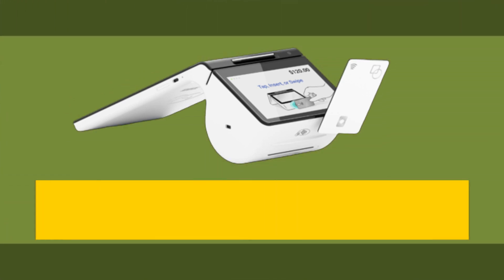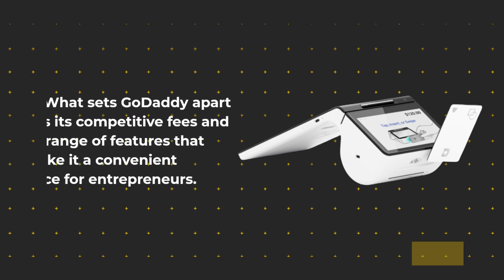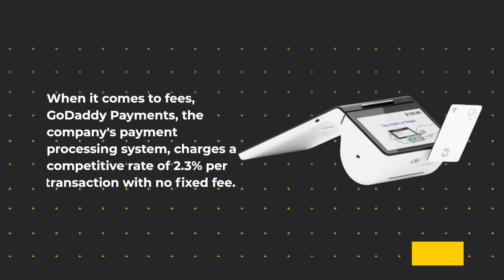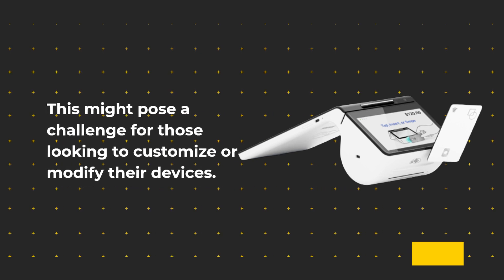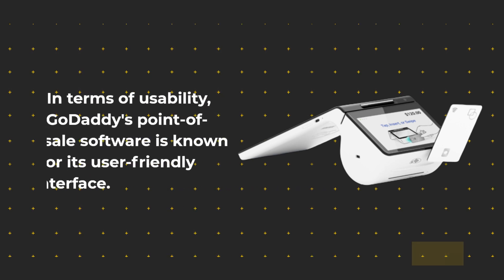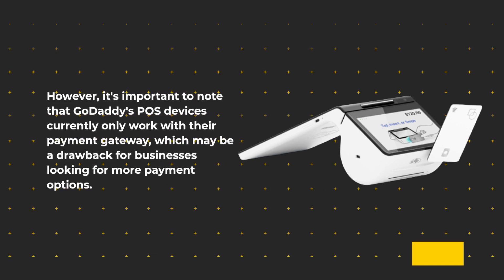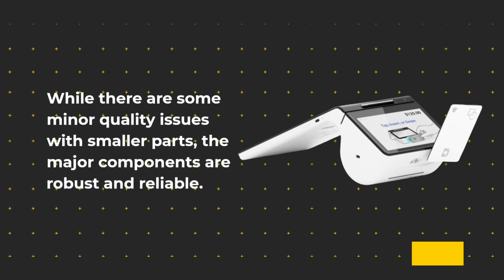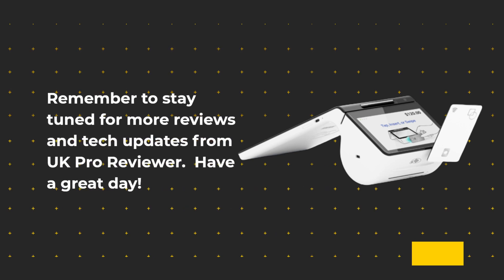GoDaddy POS System Review: Is it Worth the Investment?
In this video, we'll be reviewing the GoDaddy POS System, a comprehensive and user-friendly point-of-sale solution for businesses of all sizes.

Join us as we explore the key features and functionalities of the GoDaddy POS System. We'll discuss its intuitive interface, making it easy for users to navigate and process transactions efficiently.

We'll dive into the system's robust inventory management capabilities, allowing you to easily track and organize your products, set up variants and pricing options, and receive real-time updates on stock levels.

Throughout the video, we'll showcase the GoDaddy POS System's seamless integration with various payment processors, ensuring smooth and secure transactions for both you and your customers. We'll also discuss the system's ability to accept multiple payment methods, including cash, credit cards, and mobile payments.

We'll explore the reporting and analytics features of the GoDaddy POS System, providing valuable insights into your business performance. From sales reports to customer analytics, you'll have access to data-driven information to make informed decisions and optimize your operations.

Join us as we discuss the system's scalability, allowing you to add multiple registers and locations as your business grows. We'll also cover the system's compatibility with various hardware options, including receipt printers, barcode scanners, and cash drawers.

Stay tuned as we provide our final thoughts and verdict on the GoDaddy POS System, highlighting its strengths, potential considerations, and overall value for businesses seeking a reliable and feature-rich point-of-sale solution.